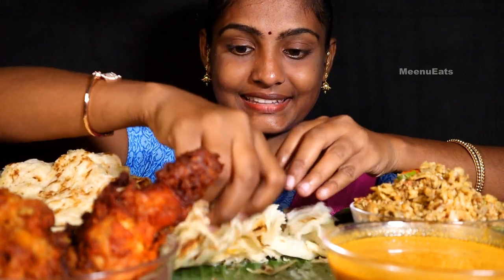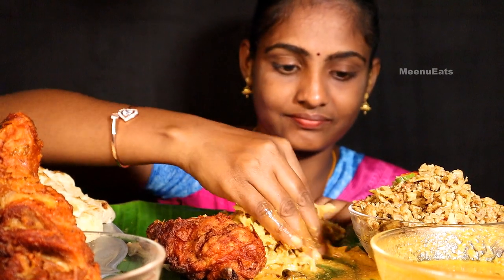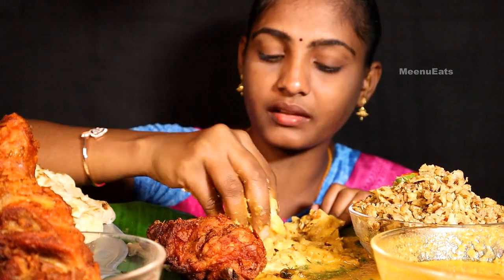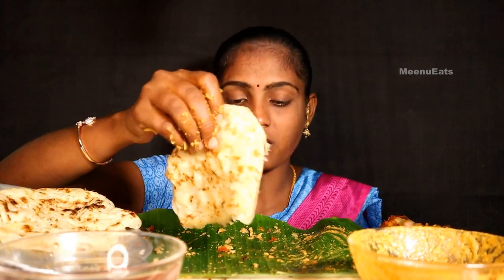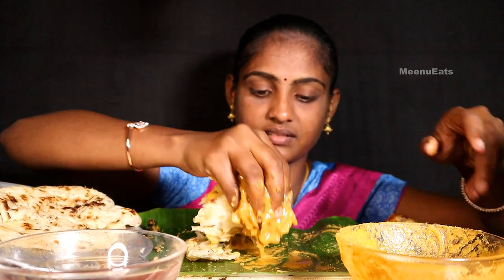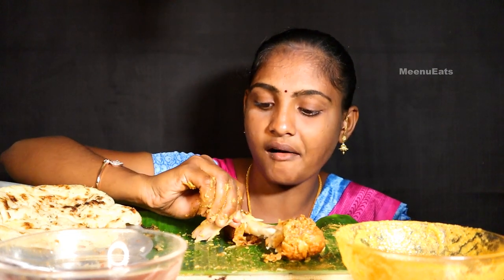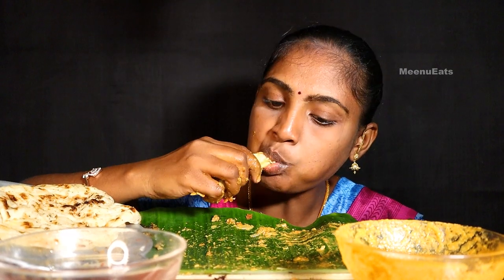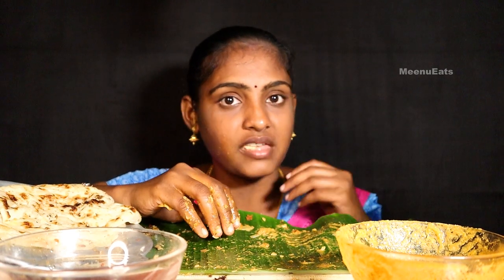Eating Parotta,Spicy Chicken leg 🍗 pics and Kothu parrota Eating show